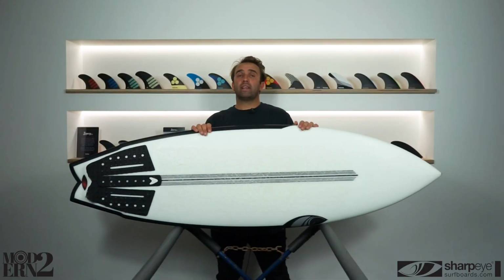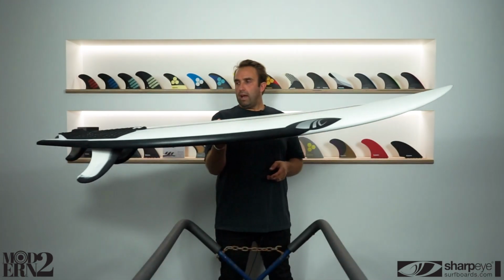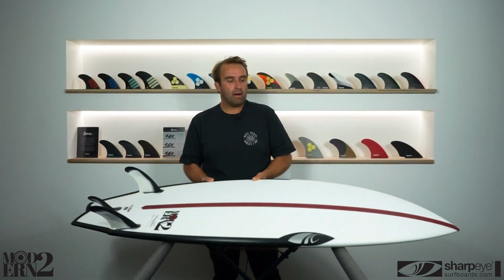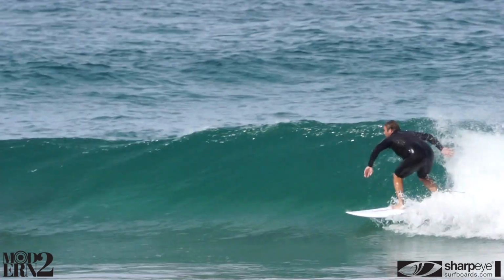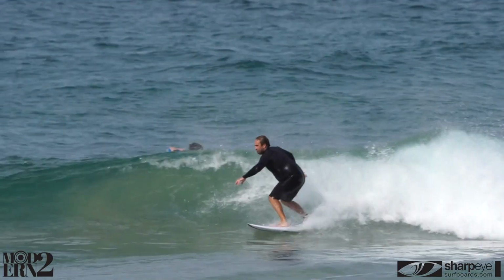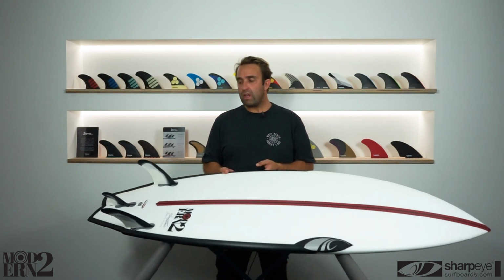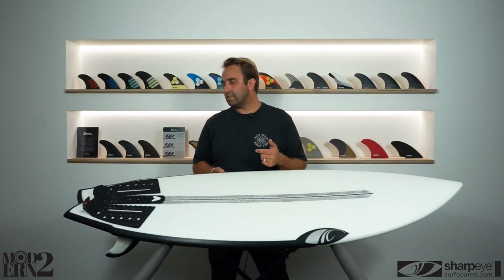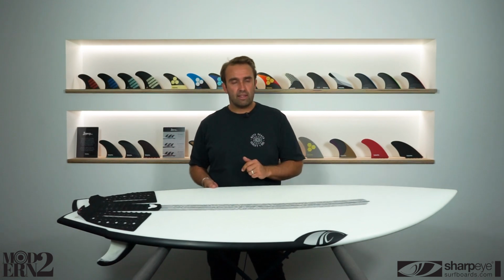Sharpeye Surfboards Modern 2 + FCS MR Twin Fin review - The Surfboard Guide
Welcome to the review of the Modern 2 by Sharpeye Surfboards.

We check out the FCS Mark Richards Twin Fins in this review - if you would like to buy a set, please use our link to let FCS know that independent surfboard reviews help support your decision making

I have the stock 5’8 x 20 x 2 ½ - 31.6L, and have been riding the Sharpeye Modern 2 in the Fusion E2 Epoxy construction.

The Modern 2 is a modern twin fin design, a cross breed between the famous MR twin of the 80's and the high performance thrusters of today.

Birthed from Filipe Toledo wanting something a little different to what he rides on tour, to surf during down time between events.

Designed for pure fun, the Modern2 maintains speed extremely well with a great balance of drive and release.

This board will change your approach in small waves, the perfect addition to the summer quiver.

I have been riding the Modern 2 with the FCS MR twin fin set with stabiliser:
Mark Richard's famous twin template produces exceptional drive and speed.
The small stabilizer (centre fin) adds control whilst maintaining the freedom and manoeuvrability of a twin fin set up.

You can find out more about the MR twin fin set

We’ve also recently released a podcast chatting to some of the world’s best shapers – search for “The Surfboard Guide” wherever you listen to your podcasts on Spotify, Apple etc.

Thanks to Sam for the surf footage – Check out Sam on Instagram